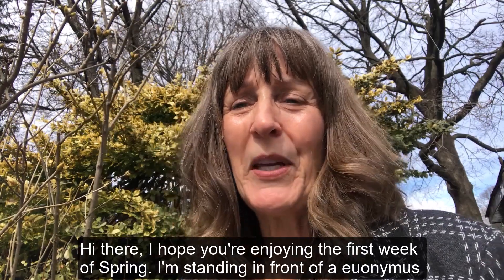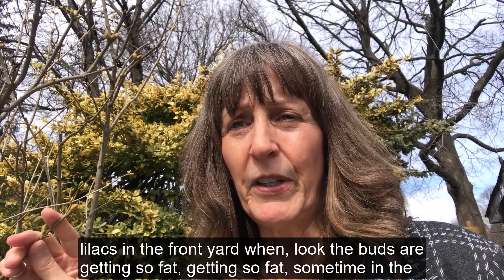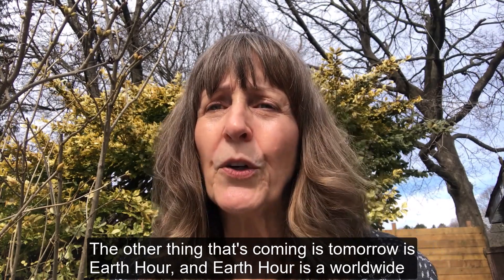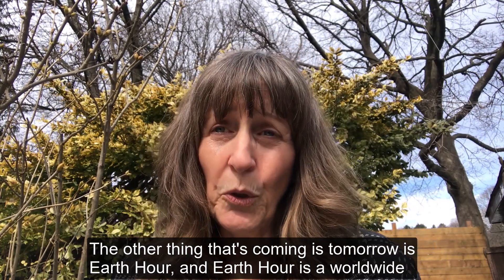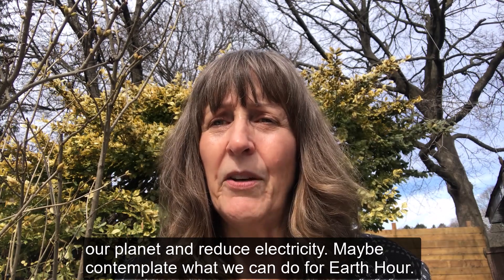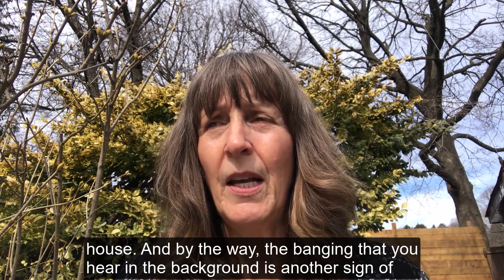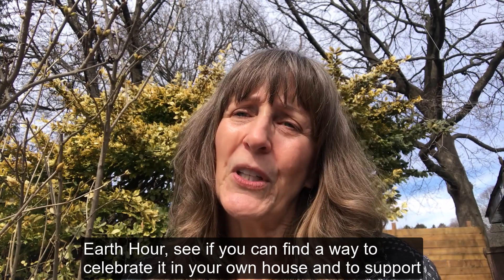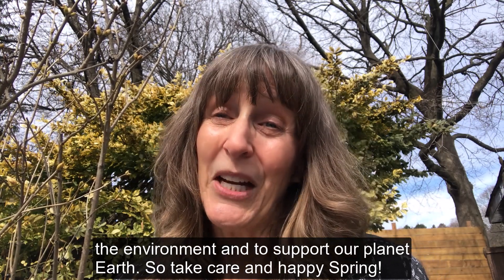Celebrating Spring and Earth Hour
Spring has sprung and so has the annual reminder to turn off the lights tomorrow, Saturday March 25th at 8.30pm for 1 hour.